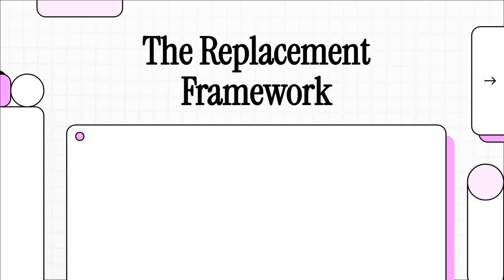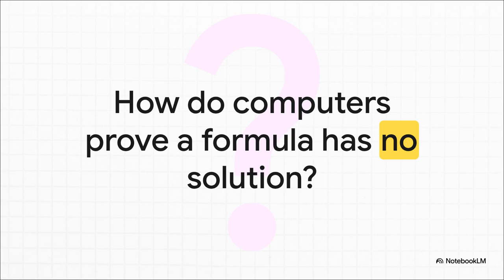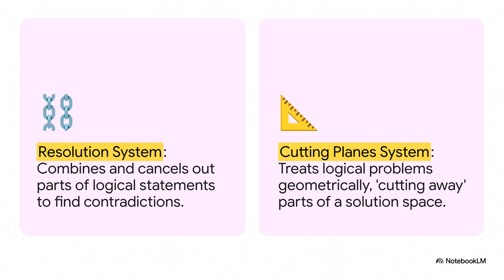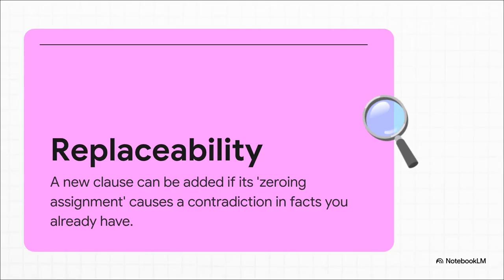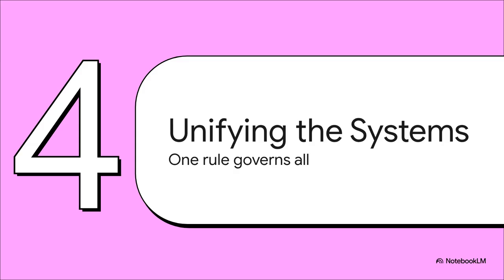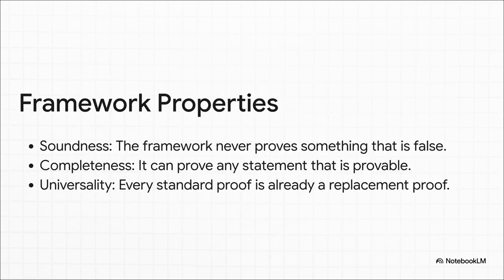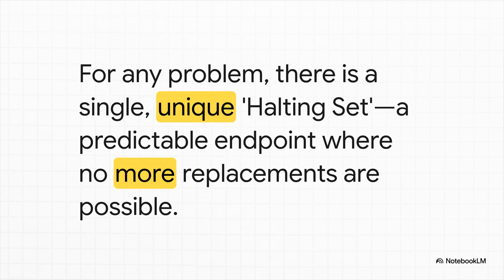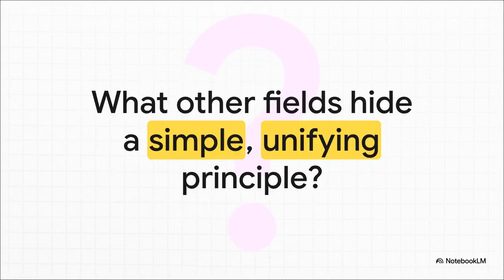The Replacement Framework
This is a Universal Proof System